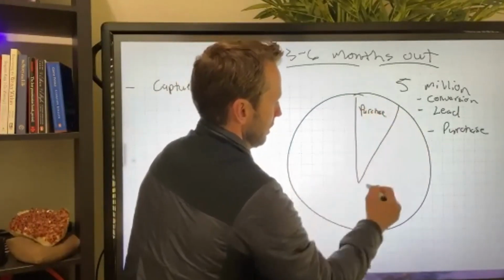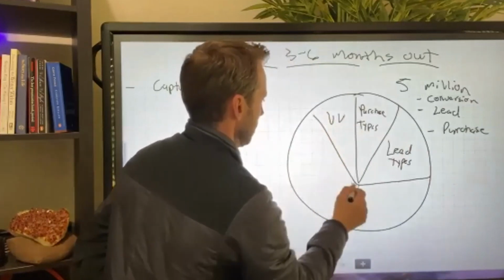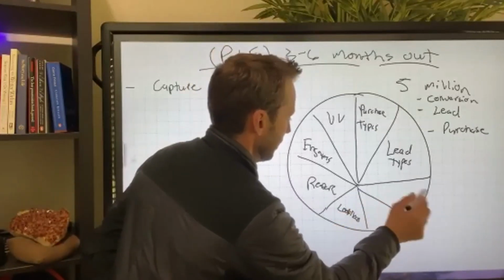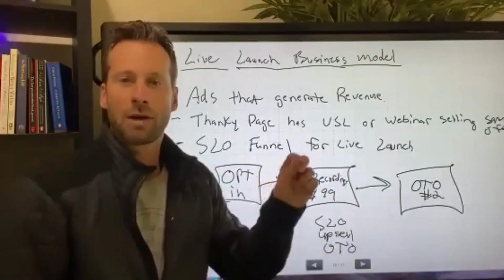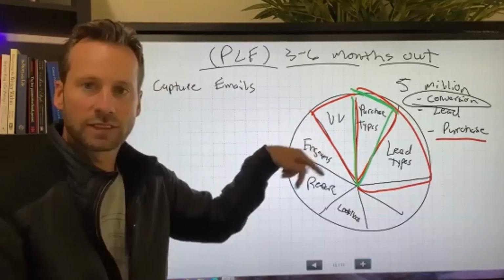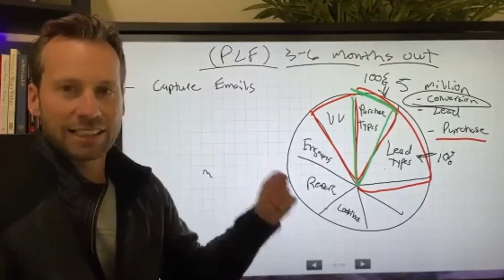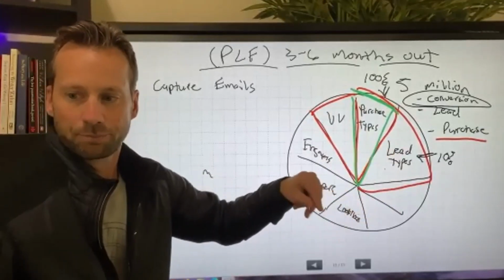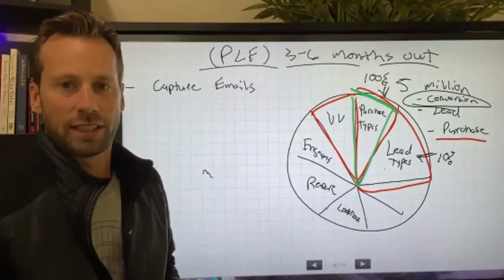Facebook ad optimization TACTIC that you NEED to be using in 2020! (conversion campaigns)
Hey guys in todays video I will go over a Facebook ad optimization tactic that you need to be using in 2020. I will break down how the Facebook Algorithm is working in 2020 and how you can maximize your sales when running a conversion campaign.

If you are. currently running video view objectives and retargeting them with a conversion campaign than these videos is crucial! This no longer is working in 2020 and it's important to change optimize your ads correctly!

Best,

Keith Krance :-)